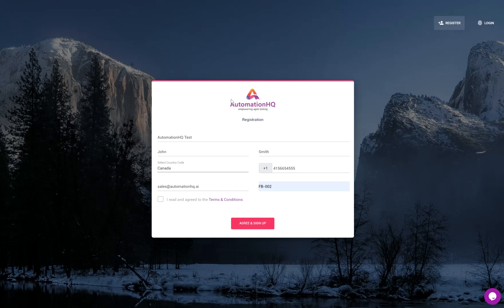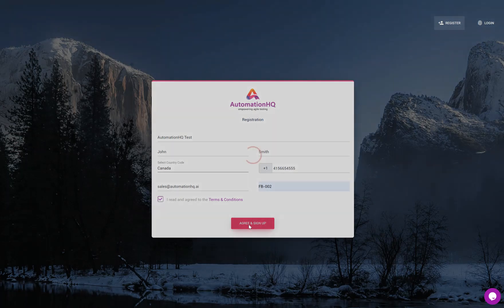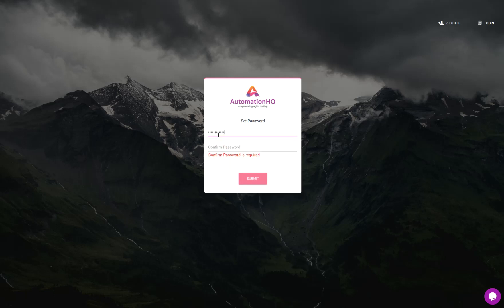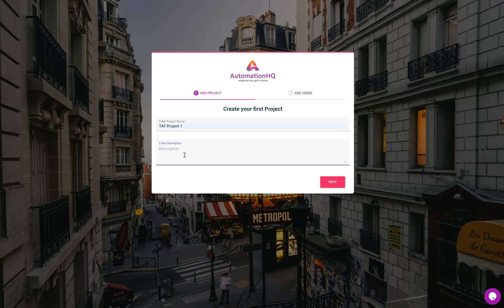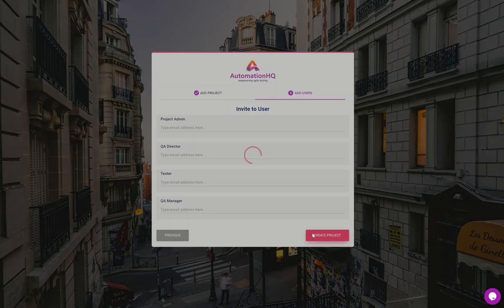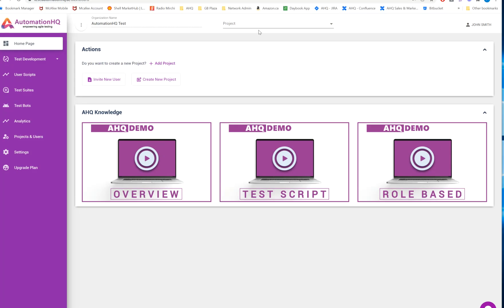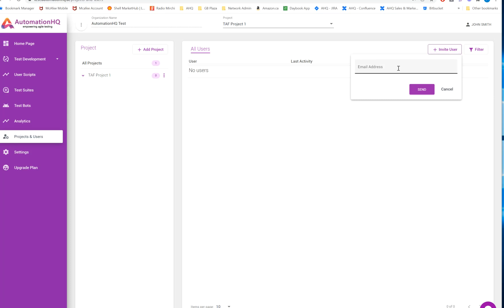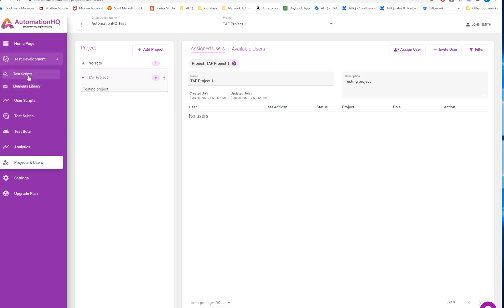How to Register for AutomationHQ.ai - No Code Test Automation Platform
AutomationHQ is a No Code Test Automation Platform. Any user with ZERO knowledge in computer programming can do the Test Automation. AHQ is intelligently build so that user can create test script in natural English language and our NLP engine can develop programs on the backend side to run on systems.

This video is for showing how to register for the FREE access of AutomationHQ.

If you need further information on the AHQ platform and services then please visit .